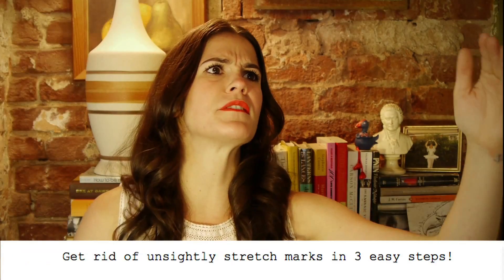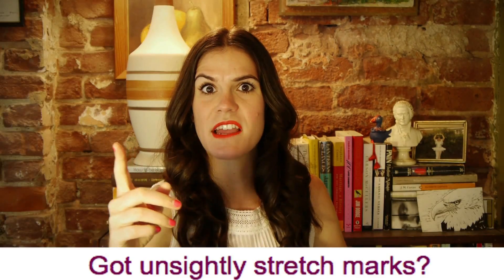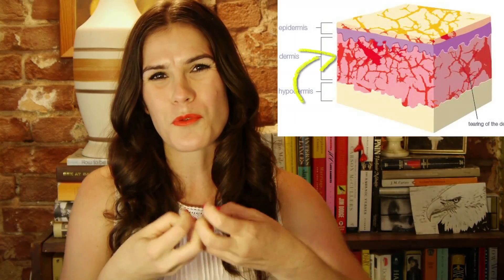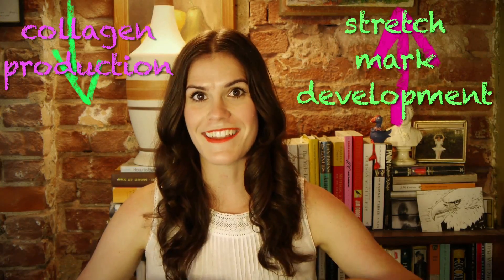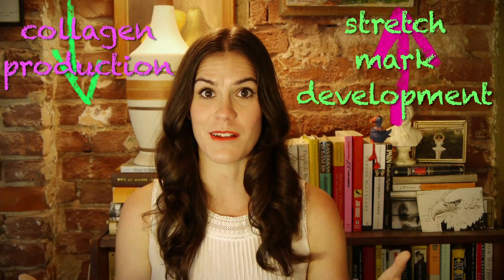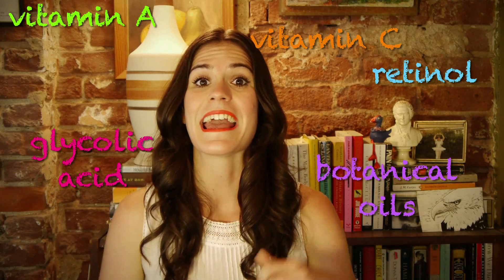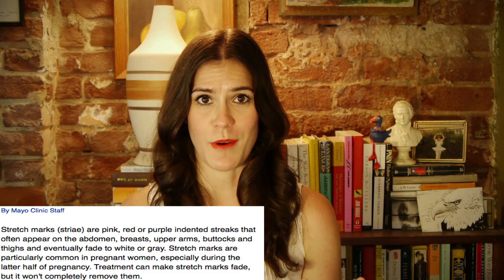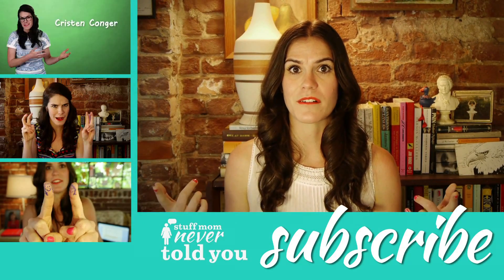Can you get rid of stretch marks?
Cristen breaks down the science of stretch marks and why treatments to erase them stretch the scientific truth.

Join Cristen to get down to the business of being a woman and all the Stuff Mom Never Told You about bodies, boys and the female brain.